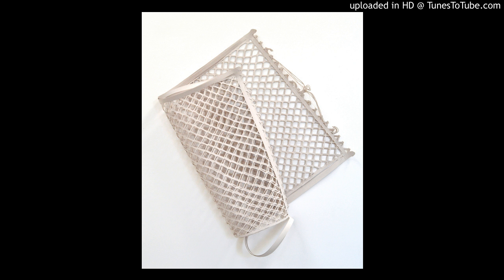Margaret Griffith -- Transformed: Paper in Dimension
Artist Margaret Griffith speaks about her art that is appearing in the Hunterdon Art Museum's "Transformed: Paper in Dimension" exhibition.